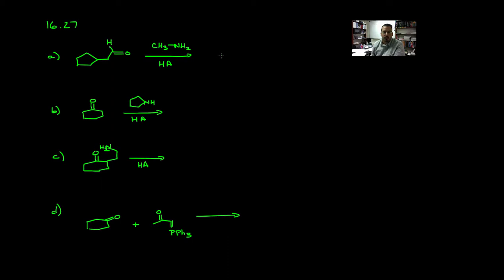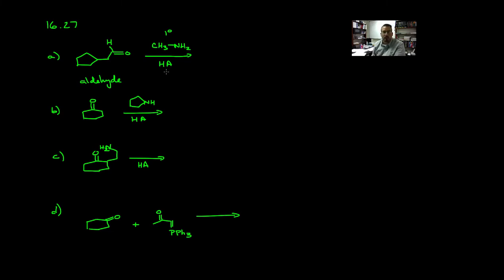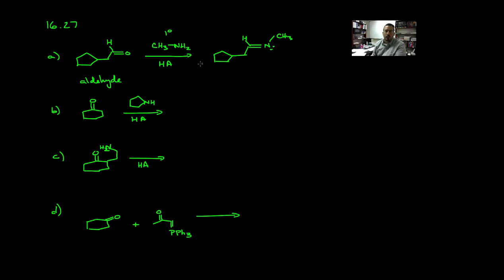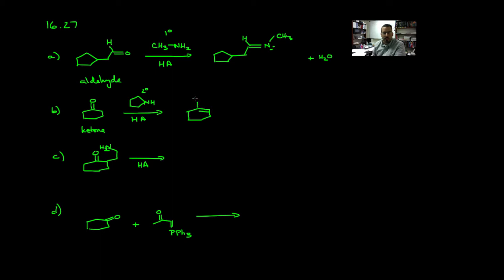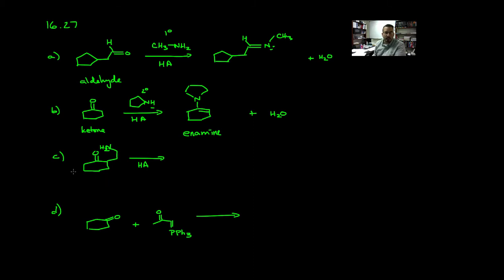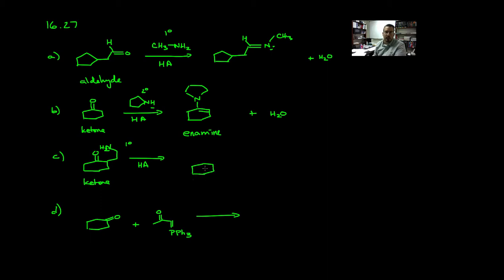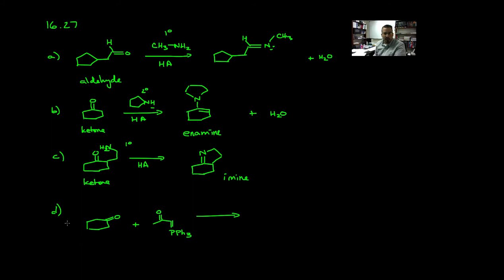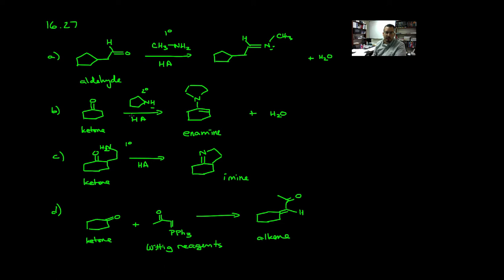Organic Chemistry Reactions of Aldehyde with Amines and Wittig Reagents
The carbonyl group in organic chemistry is an electrophile. As such, it will react with nucleophiles via an addition mechanism. In this screencast, aldehydes and ketones (oxidation state 2 functional groups) are reacted with amine and carbon nucleophiles. The condensation of an aldehyde or ketone with a primary amine will yield an imine. If a secondary amine is used, then an examine is produced. Imine and enamine formation is reversible as amines are classified as weak nucleophiles. The reaction of a carbonyl C=O group with a Wittig reagent results in the formation of an alkene C=C.